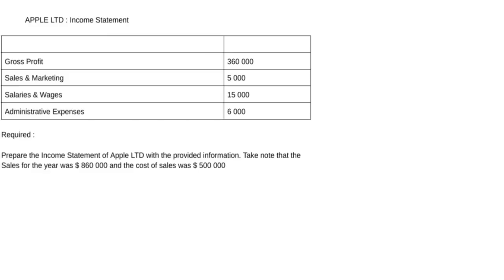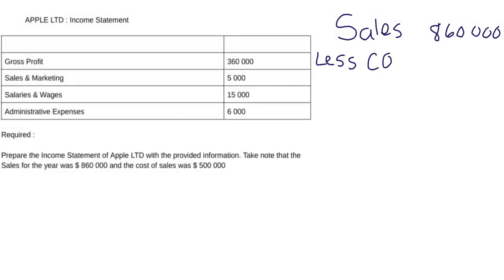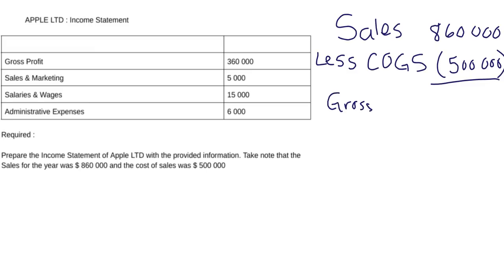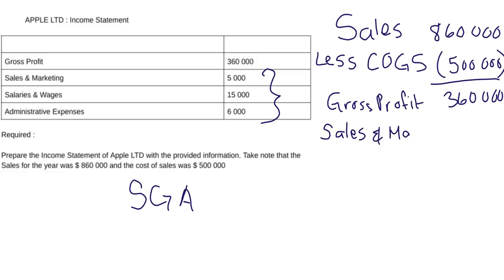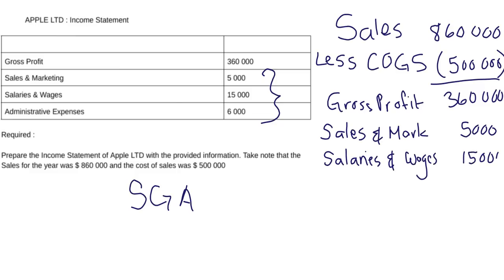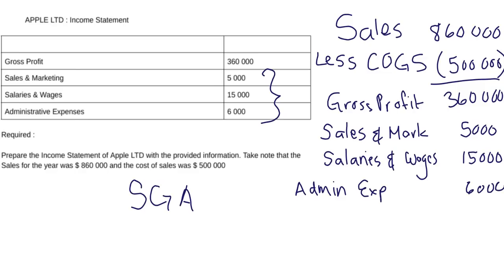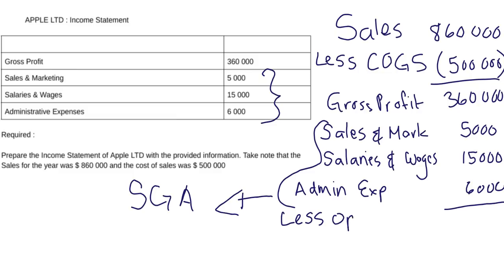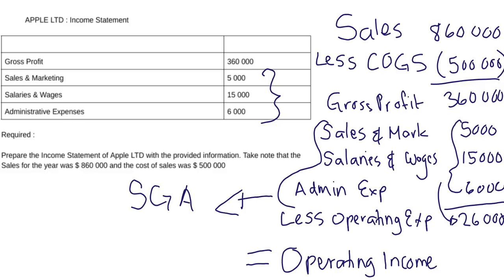How to calculate OPERATING INCOME // OPERATING EXPENSES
In this video we will learn how to do the next part of our income statement, which is the Operating Income. This is your Gross Profit less the expenses on the operations of the business, also known as your Selling, General and Administrative Expenses.